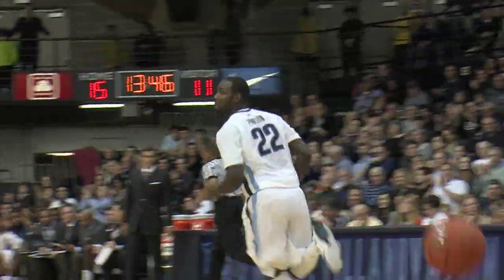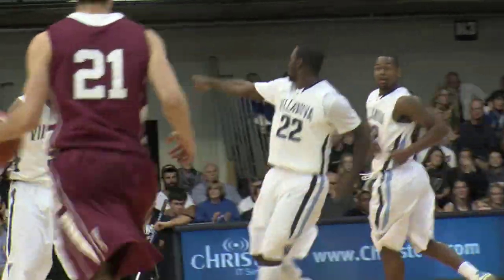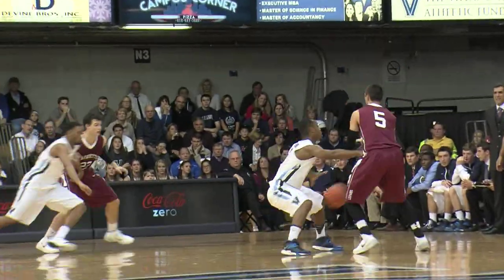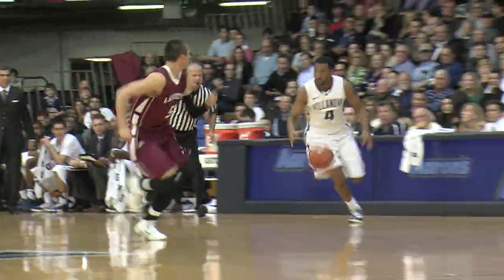Lafayette vs. Villanova Basketball Highlights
Villanova scores late to get past the Leopards, 75-59 at the Pavilion.